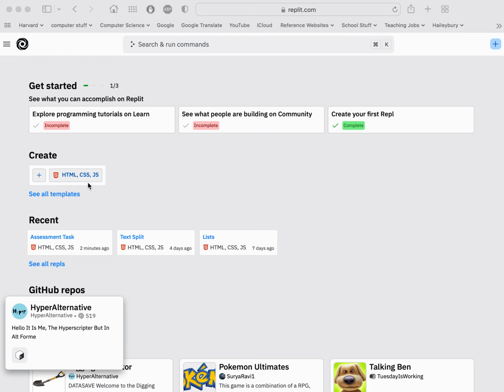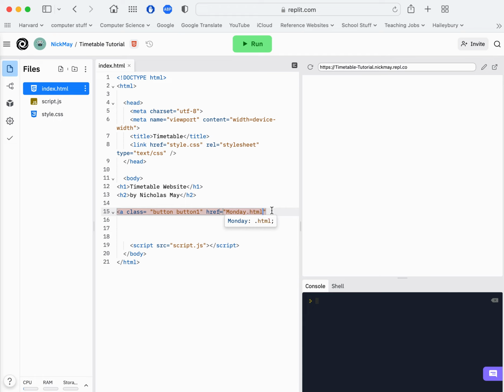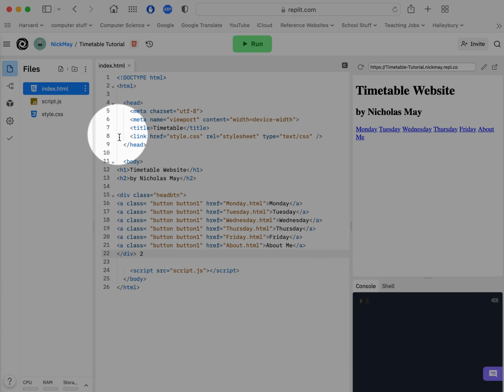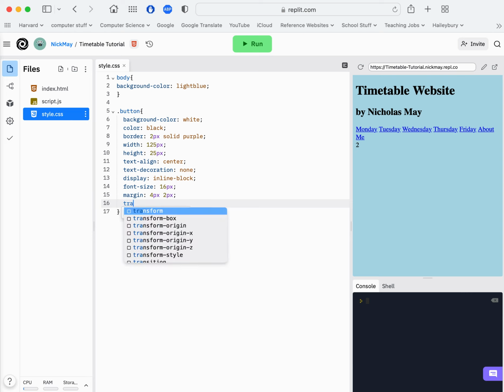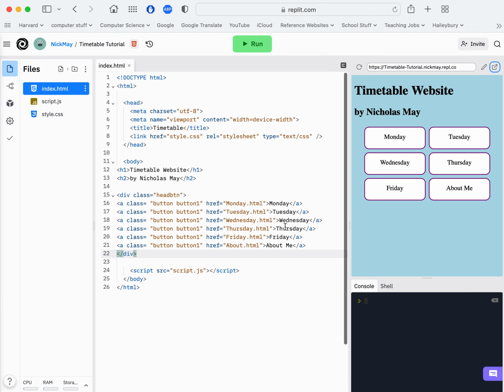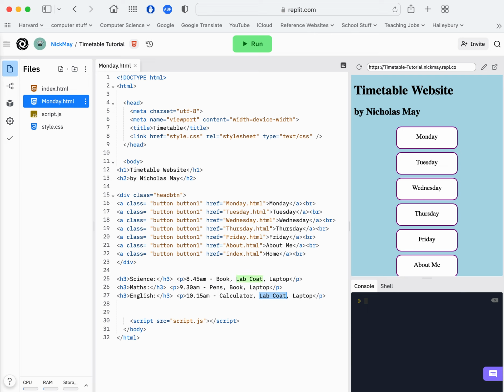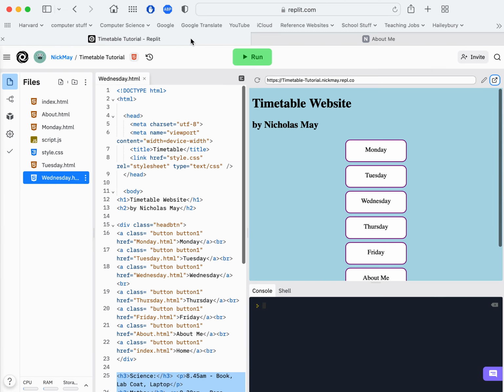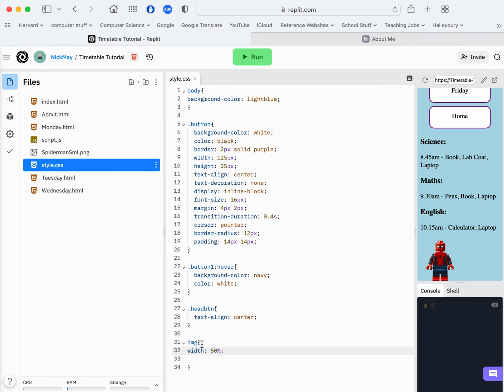Timetable Website Tutorial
This is a timetable website for the Year 8 CDT class. You must follow the rubric provided in class and complete all elements to get full marks. This is just a template to follow, I expect you to personalise your and make it look much better. Change everything, colour, layout, button styles, add images and more.